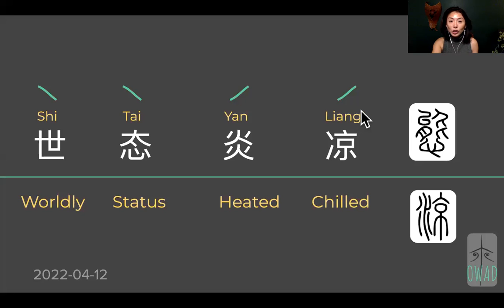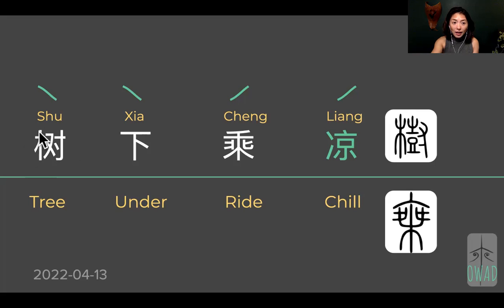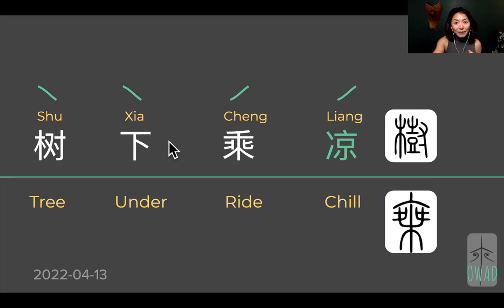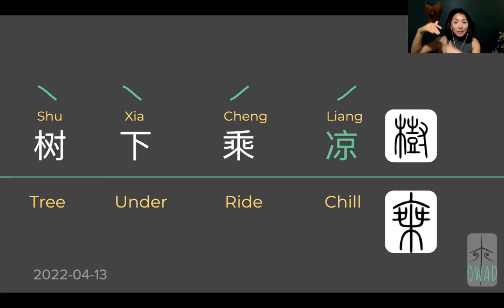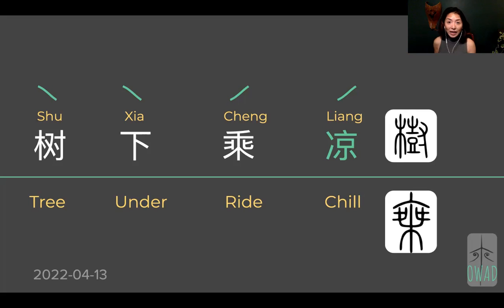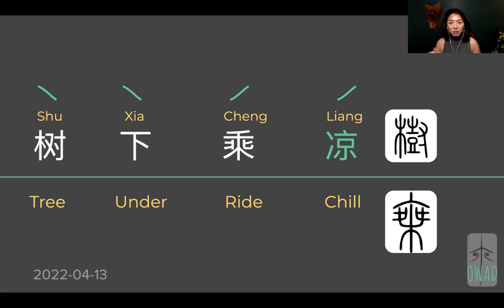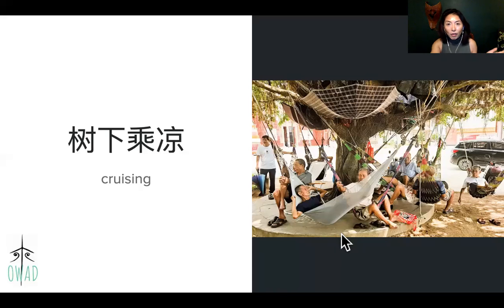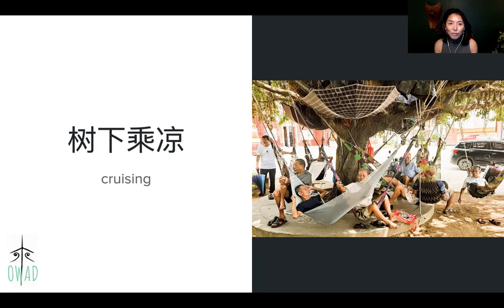Cruising (树下乘凉) | S2E103 | OWAD Learning Mandarin Chinese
10 min a day with me to learn how Chinese make meaning with their language. No matter how strange it may look or sound at the beginning, when you spend enough time with it, it becomes part of you. Grow your world by expanding your vocabulary and most importantly understanding the logic behind this new language.